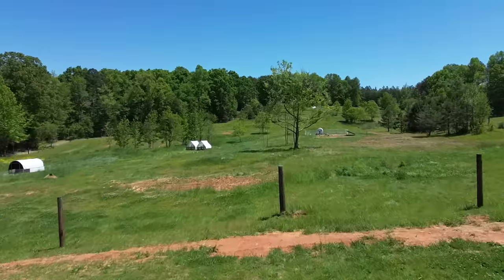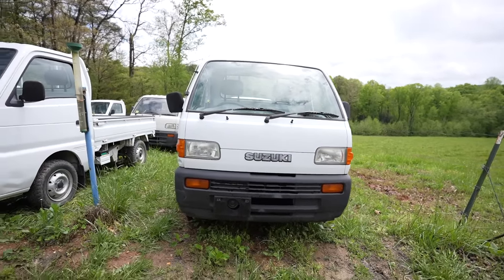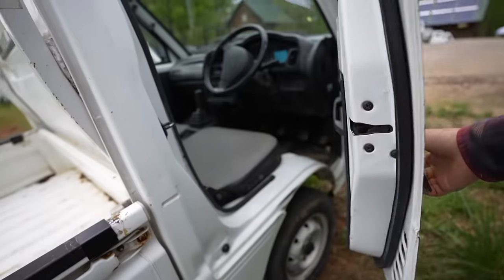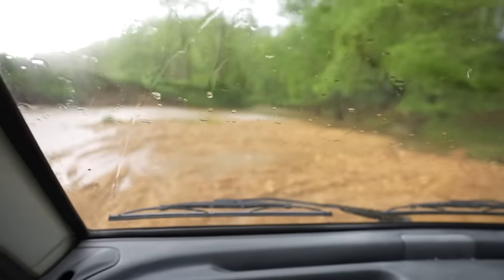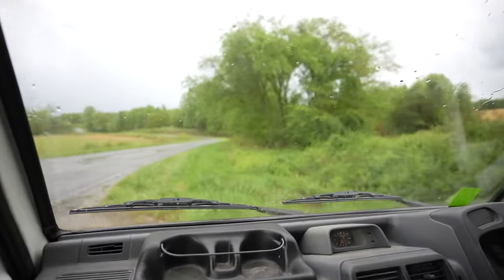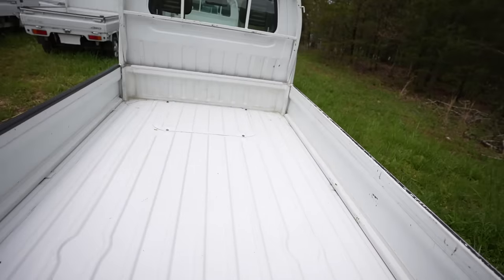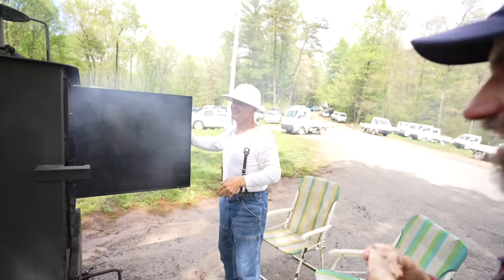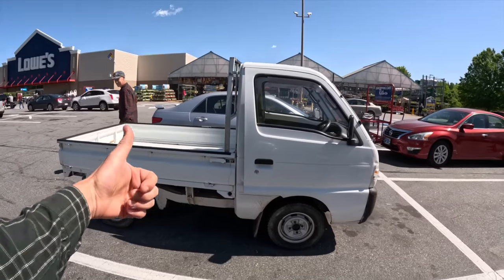My New Farm Truck/ Mini Suzuki 4x4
Jason looks for a dual purpose farm truck!

Tell them Sow the Land sent you!